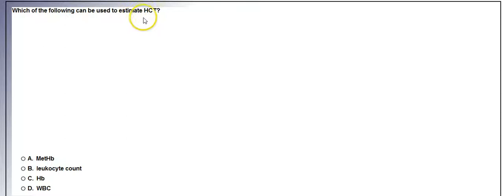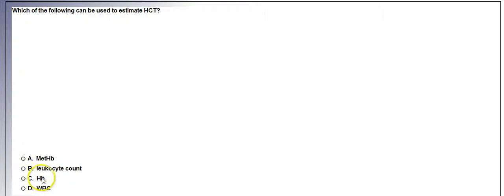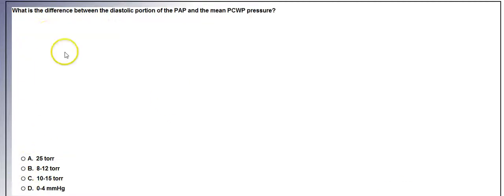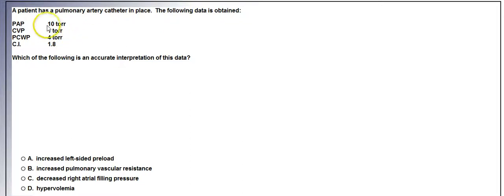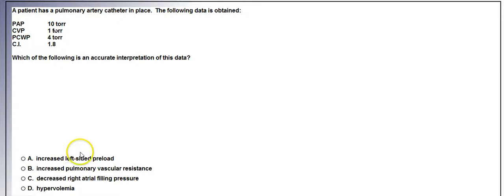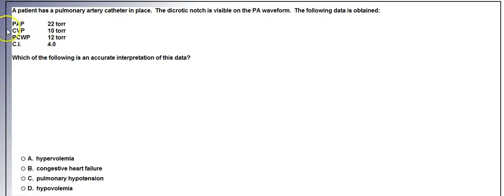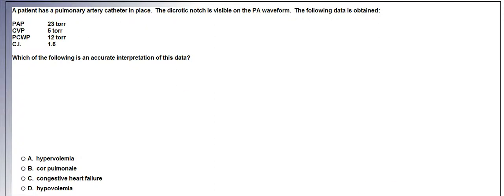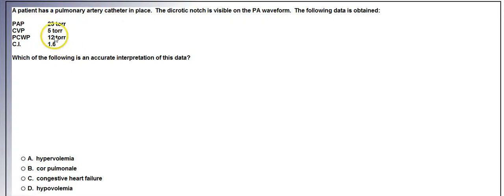Review Data On Patient Records Certified Respiratory Therapist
Review Data On Patient Records Certified Respiratory Therapist- I am Conducting A Tutorial to my fellow RT that about to take the CRT/RRT Exam.